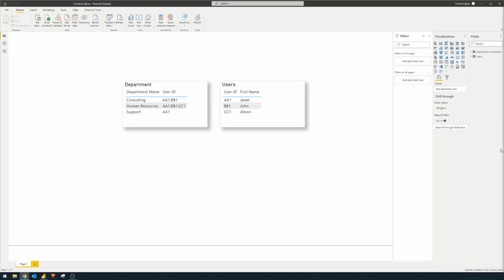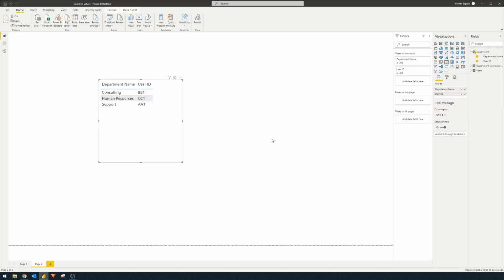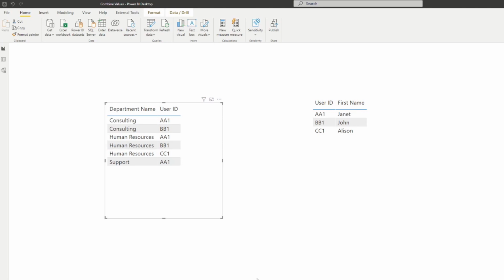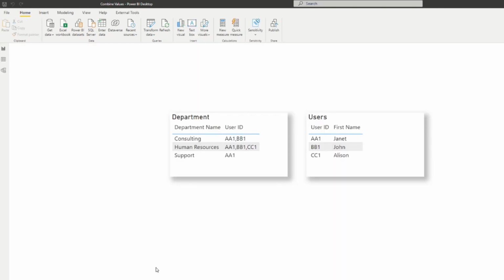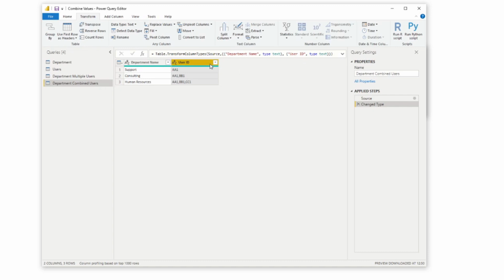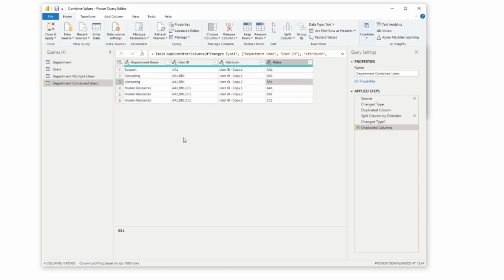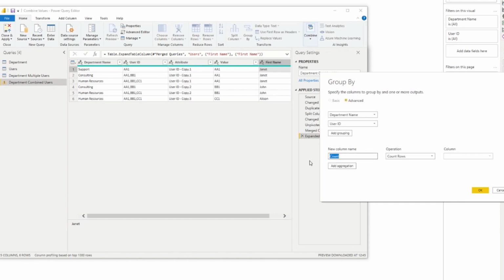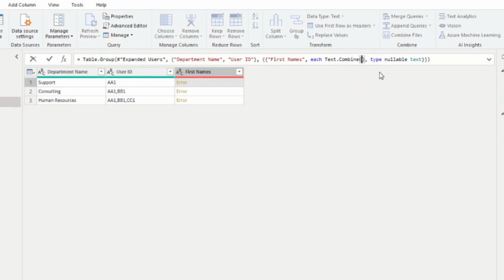COMBINE Tables with Concatenated Values EASILY // Beginners Guide to Power BI in 2021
In this video I want to show you how to deal with concatenated keys in a column, how to match them and group them together using M Query.